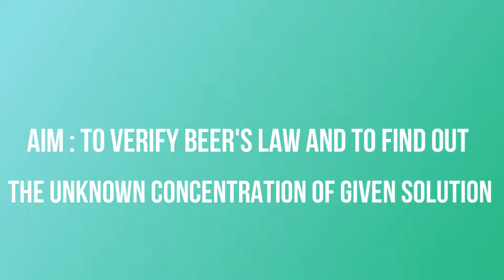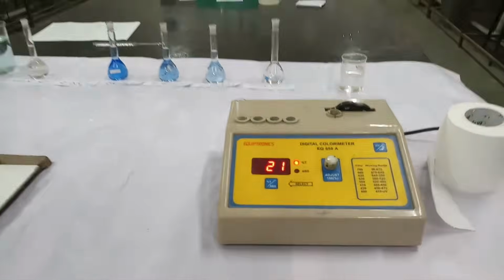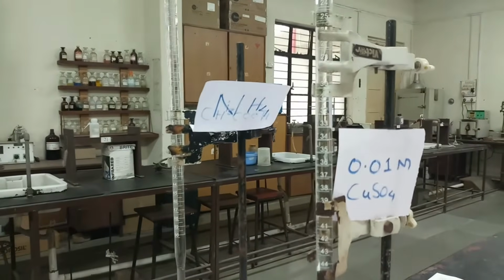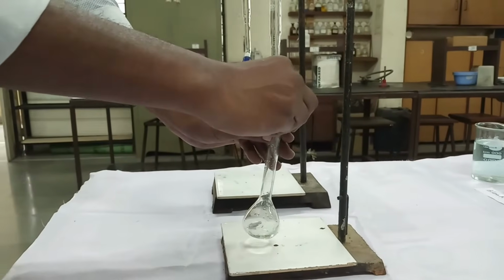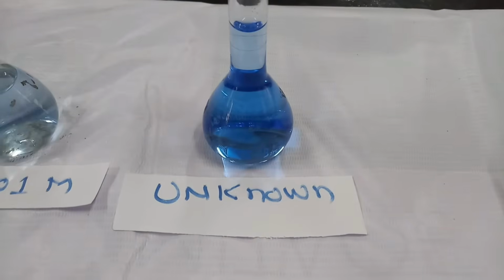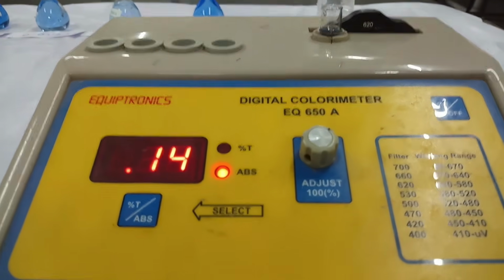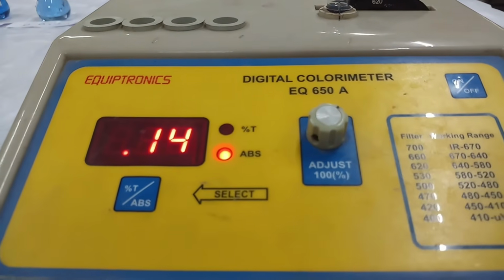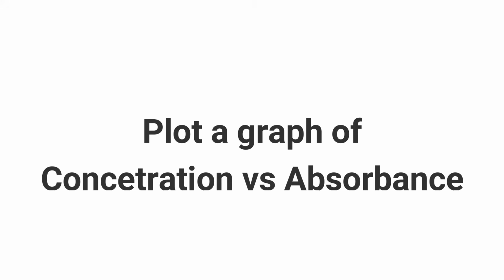To determine the concentration of given copper sulphate solution using colorimeter.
This video explains the experimental procedure for determination of concentration of unknown copper sulphate solution using colorimeter.

Credits:
Experiment Performance: Mr. Sunil Dewalwar
Video Editing:Master Afshan Shaikh (TLD)